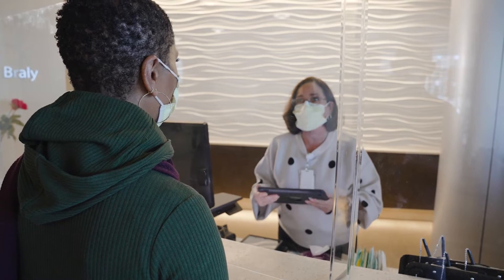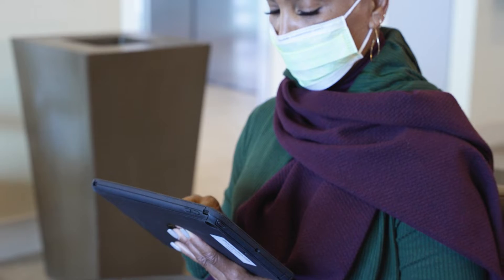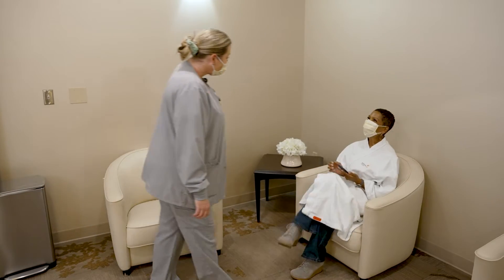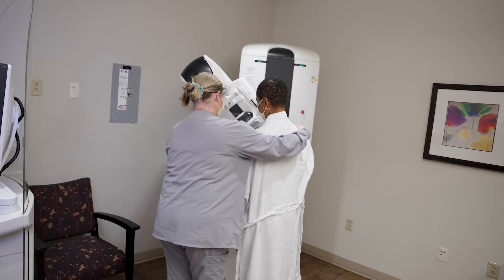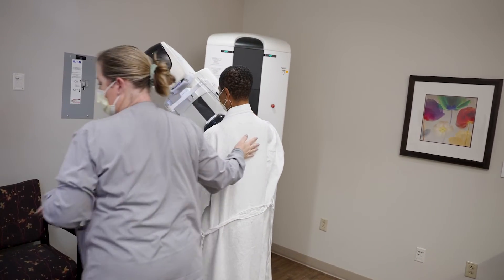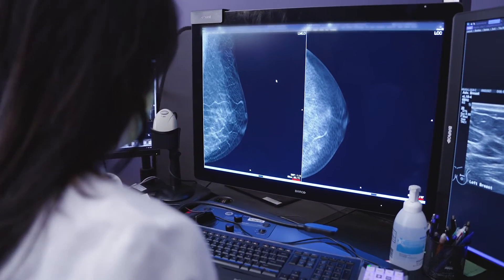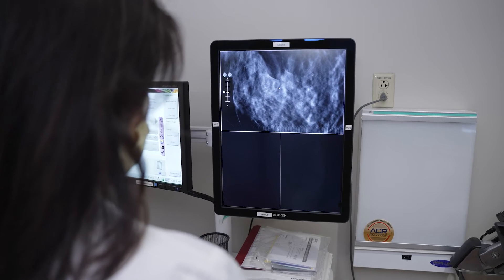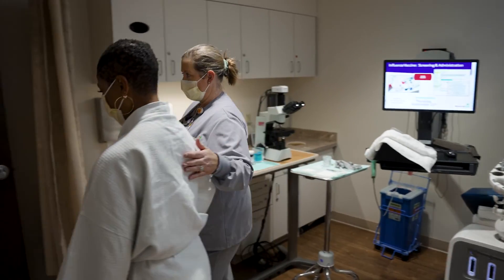Imaging - Diagnostic Mammogram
Diagnostic breast imaging may be needed when a patient has a specific symptom, like a palpable lump, localized pain, skin changes, spontaneous nipple discharge; or is being followed for something found on a previous scan or for recent breast cancer surgery.